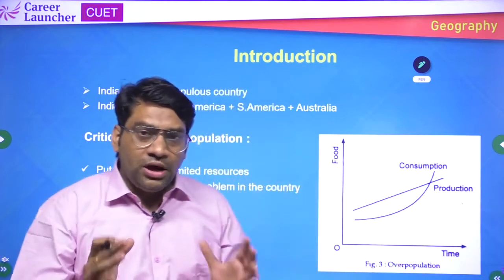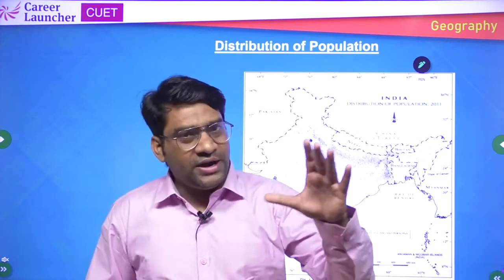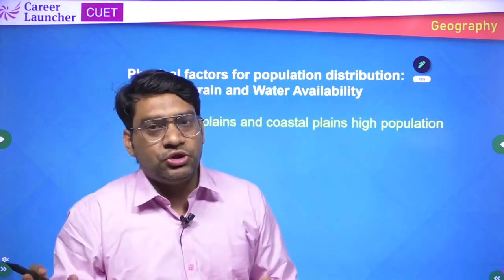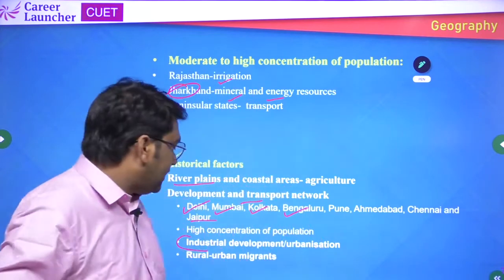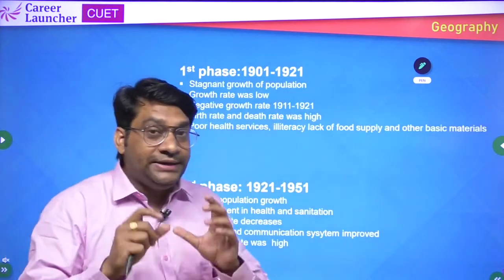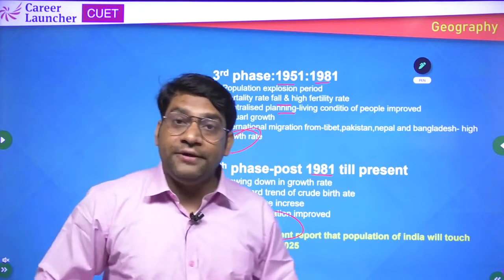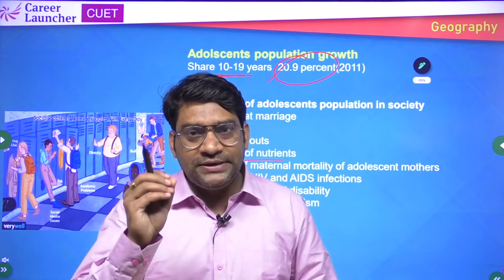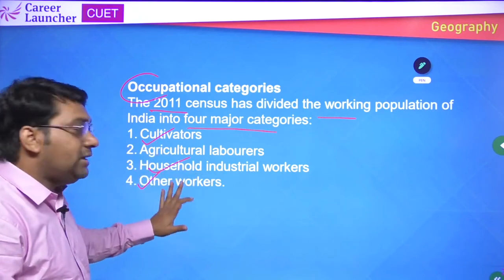CUET || Geography || Chapter 1 || Population Contribution, Density, Growth and Composition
🟣 CUET 2023 & 2024 Explore Online Live, In-center, Self-paced (English Language, General Test & Science, Sciences and Humanities)
🟣 CUET 2023 Online Live Course| (English Language, General Test & Science, Sciences and Humanities)
🟣 CUET 2023 In-center Course (English Language, General Test & Science, Sciences and Humanities)
🟣 CUET 2023 Self-Paced (Pre-recorded) Course (English Language, General Test & Science, Sciences and Humanities)
🟣 CUET 2024 Online Live Express Course| (English Language, General Test & Science, Sciences and Humanities)
🟣 CUET 2024 In-center Course (English Language, General Test & Science, Sciences and Humanities)
🟣 CUET 2024 Self-Paced (Pre-recorded) Course (English Language, General Test & Science, Sciences and Humanities)

Every student waiting for CUCET 2023 just fasten your seat belt and be ready for CUET 2023 exam because this is time now, we can expect CUCET 2023 Notification any time. If you're preparing for CUCET or CUET 2023 Exam and waiting for CUCET 2023 Notification, then Career Launcher is coming with a very good news for your guys. To boost your CUCET 2023 preparation, Career Launcher is coming with Scholarship Test for CUCET 2023 Exam. We know that we're eagerly waiting for CUCET 2023 Notification and CUCET 2023 Exam Dates but we do have to be exam ready rather than waiting for the dates. Although we'll be coming with the videos on CUCET 2023 Latest Update and CUCET 2023 Exam Dates and CUCET 2023 Notification but on the other hand providing you content for your CUCET 2023 preparation is also very important. Best of Luck students preparing for CUCET 2023 Exam.
Career Launcher CUET 2023 Latest Update and CUET 2023 Notification and CUET 2023 Latest Update and CUET 2023 Notification. This channel is all about CUCET or CUET 2023 Latest Update and CUCET or CUET 2023 Notification. People were asking regarding CUCET or CUET 2023 Latest Update and CUCET or CUET 2023 Notification. In this channel our Mentors have also given a quick update regarding CUCET or CUET 2023 Notification and Latest Update on CUCET or CUET 2023 because NTA CUCET or CUET 2023 is being updated by government so we can say your CUCET or CUET 2023 Notification is expected very soon.